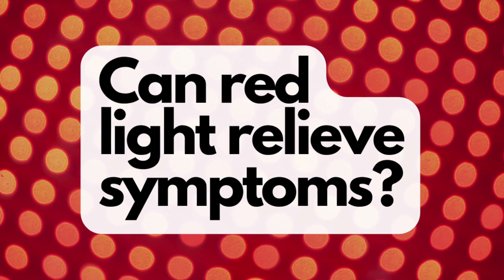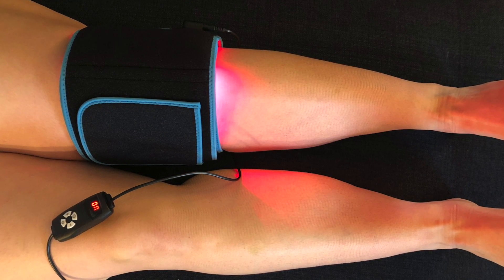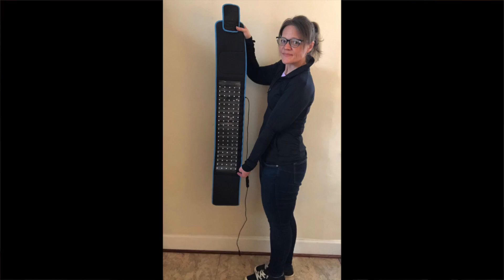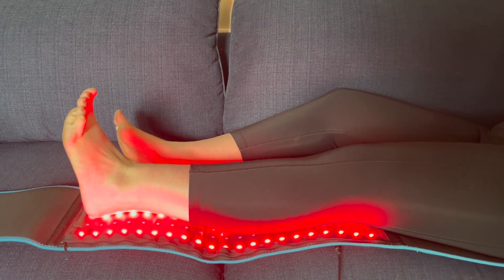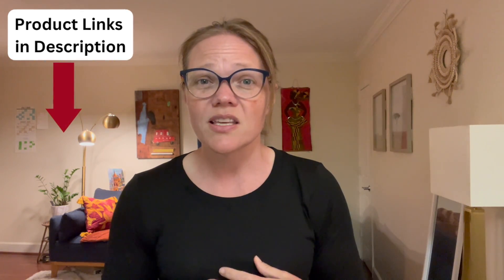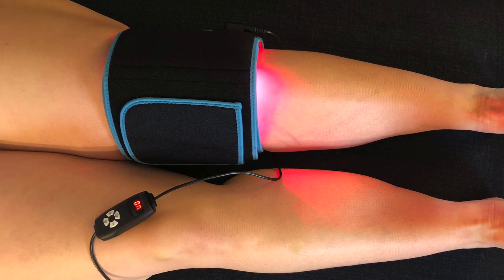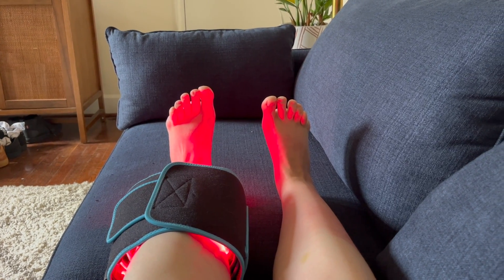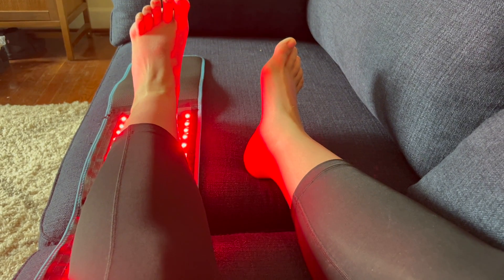Benefits of Red Light Therapy for Lipedema And Lymphedema | Choosing and Using a Red Light Device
Can red light therapy help lipedema? Yes, red light therapy works for lipedema symptom relief. Lymphedema symptoms can also benefit from red light therapy. Evidence shows that red light can help increase circulation and lymph flow, reduce swelling and limb size, and help with healing and pain. In this video, Rebekah discusses some of this research on red light and explains some considerations when choosing a red light device. She also describes how she has used it to improve her lipedema symptoms, repair nerve damage, and heal bruises more quickly. Finally, she demonstrates different ways to use a red light belt.

By shopping through the links below you help support the Sturdy Woman channel and website.

DEVICES
* Red Light Belt
* Handheld Red Light
* Red Light Panel